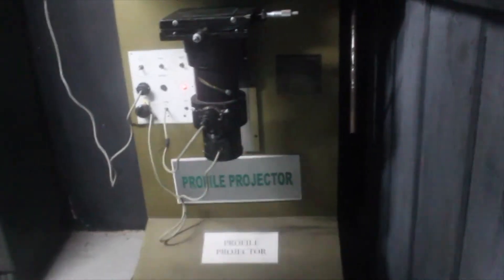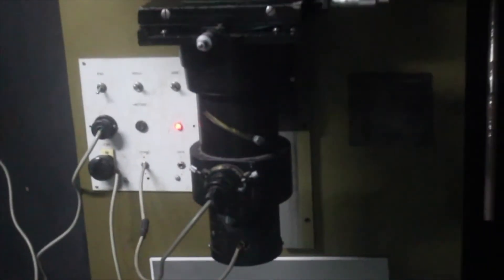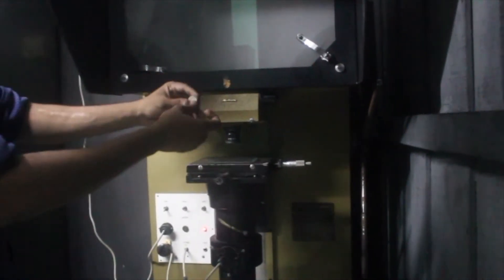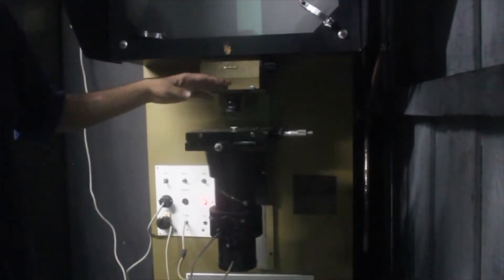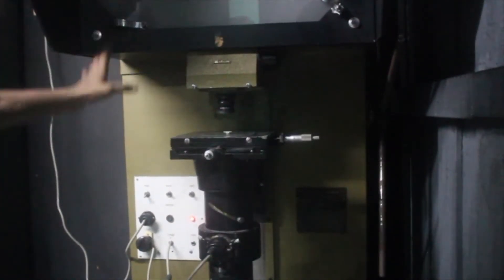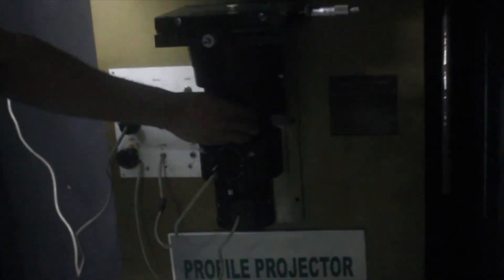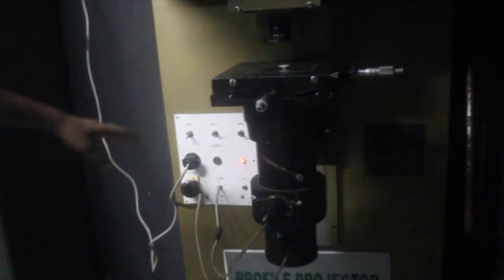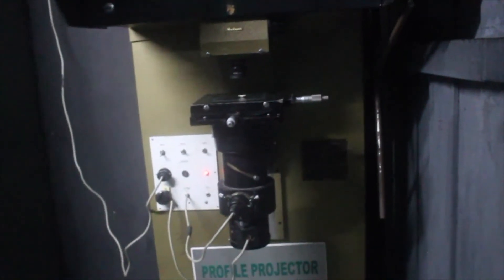Profile Projector working and parts(quickly!)🔥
Best Book